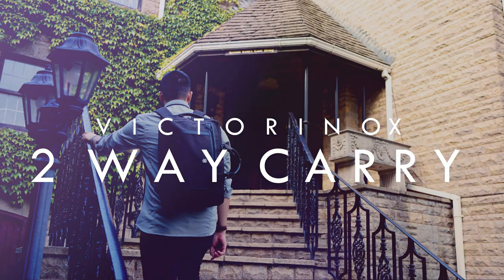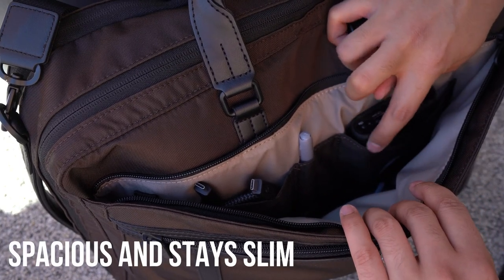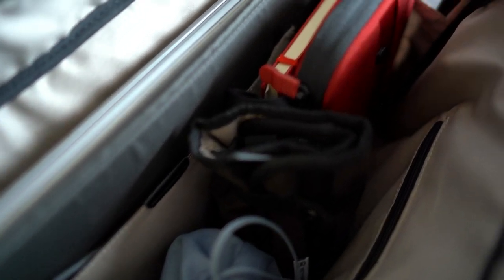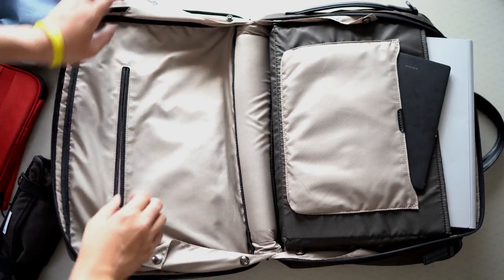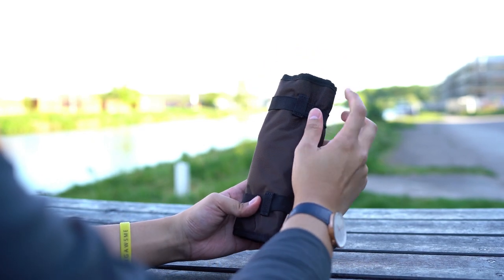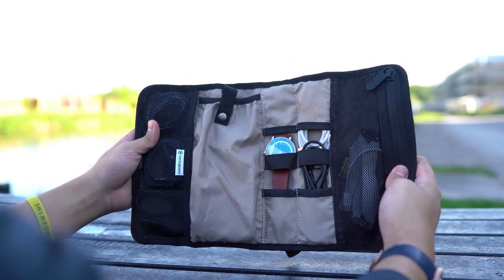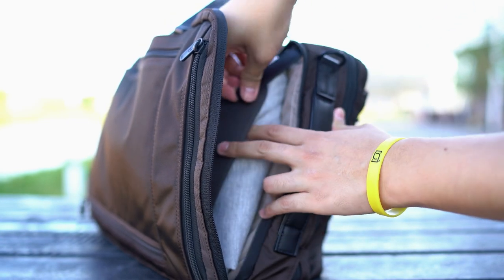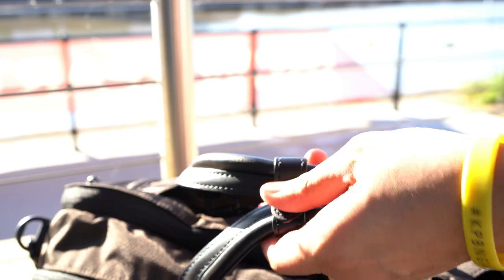Victorinox Werks Professional 2.0 Two-Way Carry Bag Review